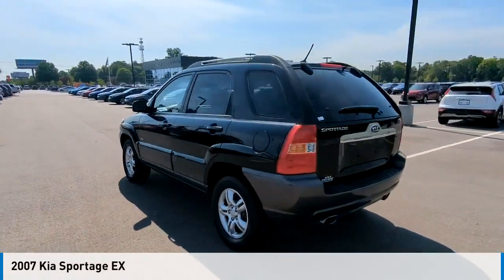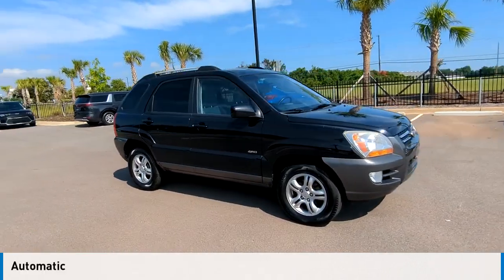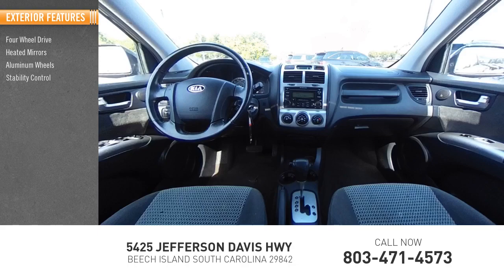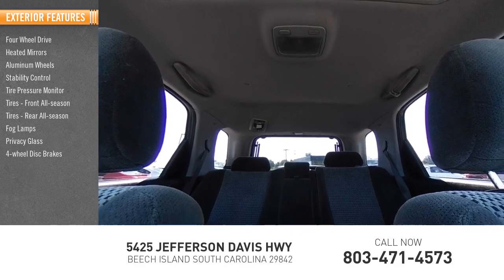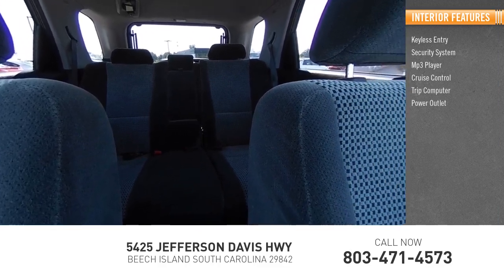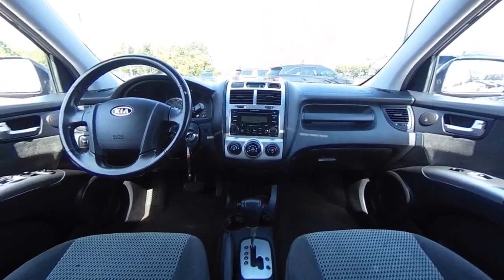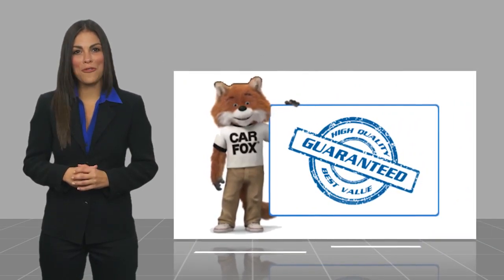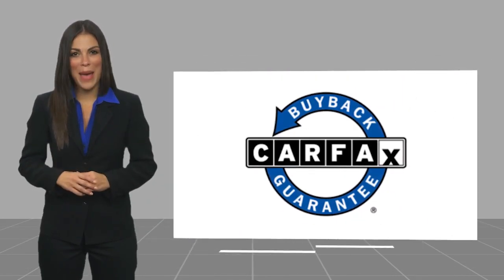2007 Kia Sportage K11815A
2007 Kia Sportage EX

2.7L V6 DOHC 24V, 4WD. 2007 Kia Sportage EX Black CherryThis Sportage EX includes 2.7L V6 DOHC 24V, 4WD, 4-Wheel Disc Brakes, 4.042 Axle Ratio, 6 Speakers, 6.5 x 16 Alloy Type B Wheels, ABS brakes, Air Conditioning, Alloy wheels, AM/FM radio, AM/FM/Cassette/CD/MP3 Stereo w/6 Speakers, Cassette, CD player, Driver door bin, Driver vanity mirror, Dual front impact airbags, Dual front side impact airbags, Electronic Stability Control, Four wheel independent suspension, Front anti-roll bar, Front Bucket Seats, Front Center Armrest w/Storage, Front fog lights, Front reading lights, Heated door mirrors, Illuminated entry, Leather Shift Knob, Leather steering wheel, Low tire pressure warning, Moquette Cloth Seat Upholstery, Occupant sensing airbag, Overhead airbag, Overhead console, Panic alarm, Passenger door bin, Passenger vanity mirror, Power door mirrors, Power moonroof, Power steering, Power windows, Rear anti-roll bar, Rear seat center armrest, Rear window defroster, Rear window wiper, Remote keyless entry, Roof rack: rails only, Security system, Speed control, Split folding rear seat, Tachometer, Tilt steering wheel, Traction control, Trip computer, and Variably intermittent wipers . While every effort has been made to ensure display of accurate data, the vehicle listings within this web site may not reflect all accurate vehicle items. All Inventory listed is subject to prior sale. The vehicle photo displayed may be an example only. Pricing throughout the web site does not include any options that may have been installed at the dealership. Please see the dealer for details. Vehicles may be in transit or currently in production. Some vehicles are shown with optional equipment. See the actual vehicle for complete accuracy of features, options & pricing. Because of the numerous possible combinations of vehicle models, styles, colors and options, the vehicle pictures on this site may not match your vehicle exactly; however, it will match as closely as possible. Some vehicle images shown are stock photos and may not reflect your exact choice of vehicle, color, trim and specification. Not responsible for pricing or typographical errors. Virtual Inventory, Available Configurations and In-Transit inventory contains vehicles that have not actually been manufactured. These vehicles show consumers sample vehicles that may be available. Pricing, Options, Color, and other data pertaining to these vehicles are provided for example only. All information pertaining to these vehicles should be independently verified through the dealer.90 DAYS TIL FIRST PAYMENT AVAILABLE ON PRE-OWNED CARS AND HOME DELIVERY UP TO 100 MILES. W.A.C. SEE DEALER FOR DETAILS. *Price excludes tax, tag, title, and electronic filing fee, as well as market adjustment and $599.50 Closing Fee. A copy of the advertisement must be presented at the time of purchase to receive any special or advertised price. Prior sales are excluded. Cannot be combined with website offers. We attempt to update this inventory regularly; however, there can be a lag between the sale of a vehicle and the updating of inventory. * The efficiency of eCommerce permits us to offer eCommerce consumers pricing benefits. Therefore, prices on this site are available only to consumers who initiate their transactions via email or the contact mechanism of this site. * While every reasonable effort is made to ensure the accuracy of this information, we are not responsible for any errors or omissions contained on these pages. Internet sale price must be presented at the time of sale, internet sales price does not include dealer installed terms. *If you enter a cell phone number, or another number that you later convert to a cell phone number, you agree that we may contact you at this number. You also agree to receive calls and messages such as, pre-recorded messages, calls and messages from automated dialing systems, or text messages. Normal cell p